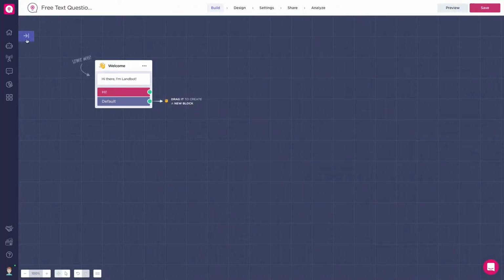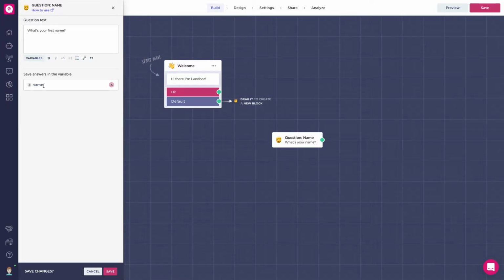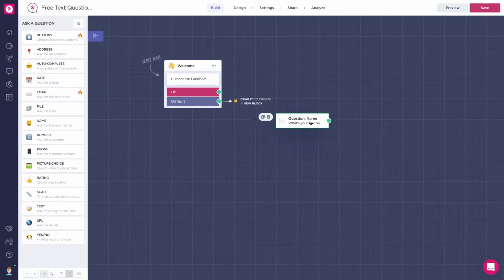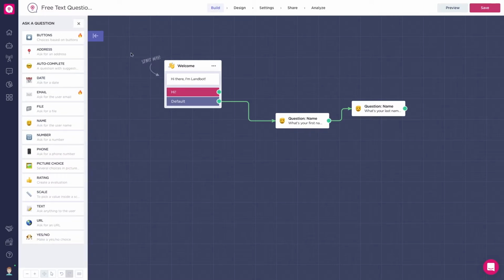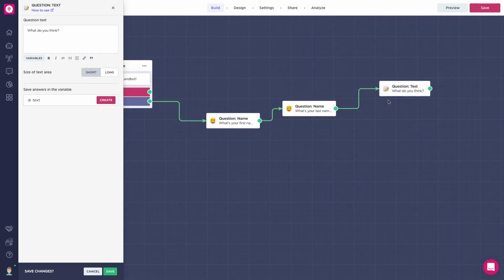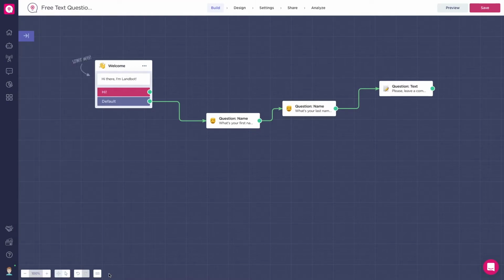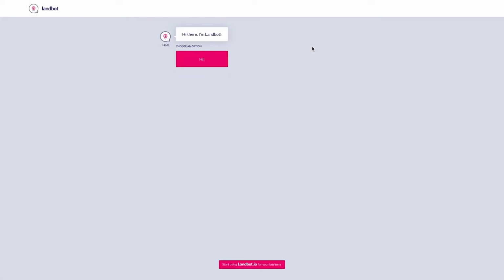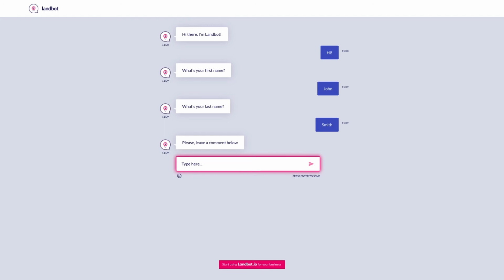Question Blocks [Part 1] - Free Text Questions | Bot Builder Basics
In this episode of the Landbot chatbot builder basics, learn how to ask open-text questions and save the responses under specific variables 👇

Landbot builder features a wide variety of pre-formatted questions designed to speed up bot development such as the Name question block.

When you select the NAME block, there is a default "What's your name?" question and a pre-set variable @name. You can either go with it or customize the question and the variable to fit your requirements.

In the case of the TEXT question, you can ask anything you want and save the answer under the pre-set variable @text or modify it to something more specific - especially if you will be using this block more than once!

To see question blocks used in a real flow read "How to build a chatbot without coding" guide at ➡️ Earn up to $350 when you refer your friends to Landbot!!